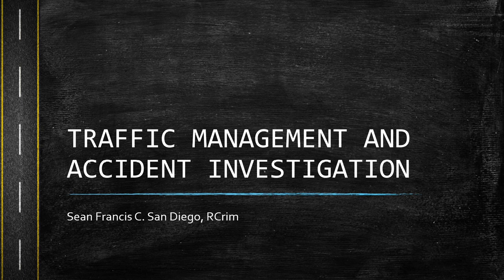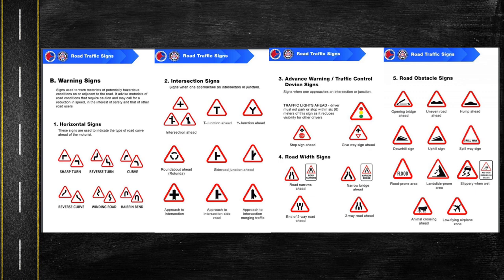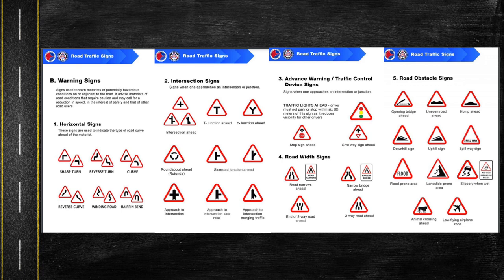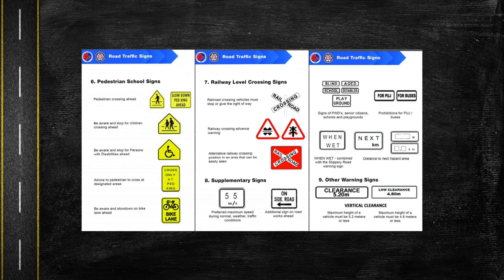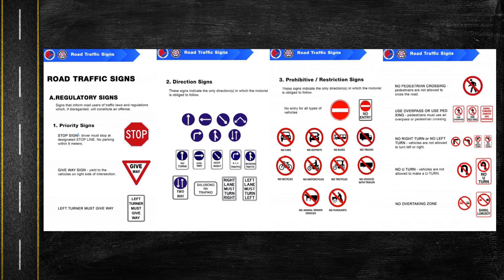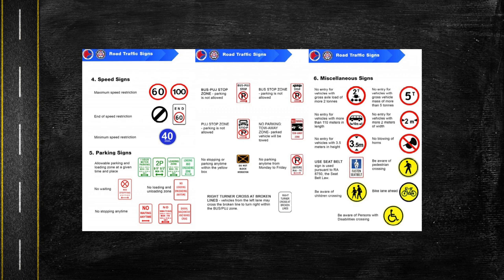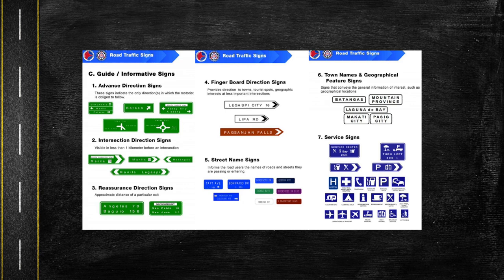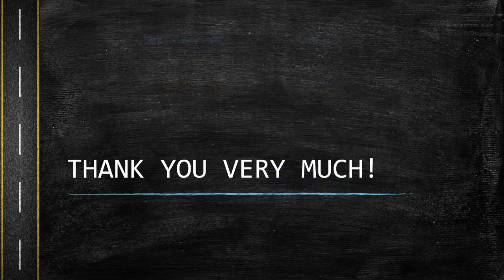Traffic Signs by the Professor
What's up, Crime Heist's?
The following are the topics that I discussed in this video discussion:
- Danger Warning Signs
- Informative Signs
- Regulatory Signs

Hope you learn and enjoy watching!

Thank you and stay safe, everyone ☺